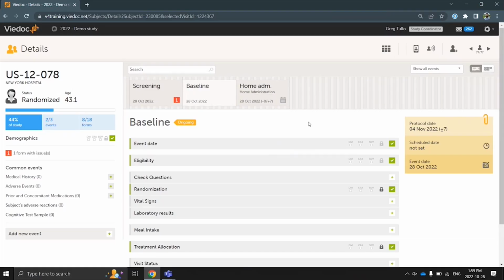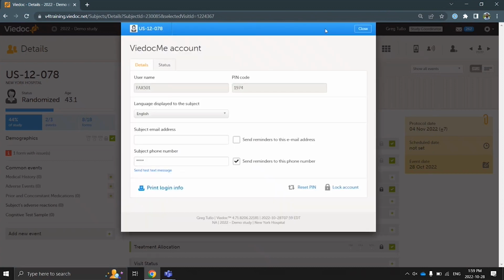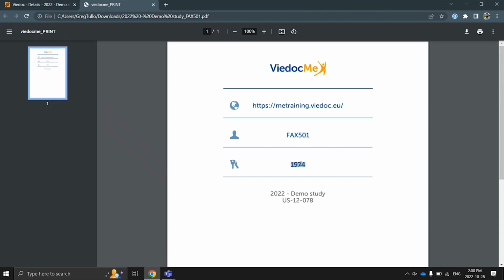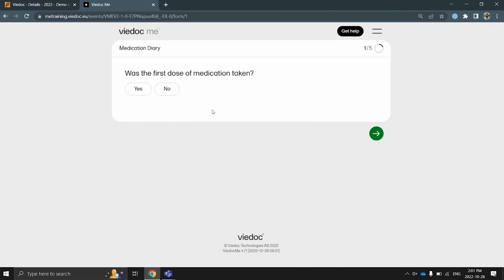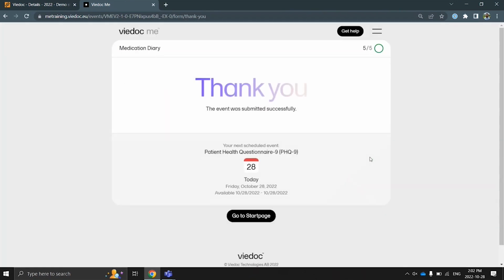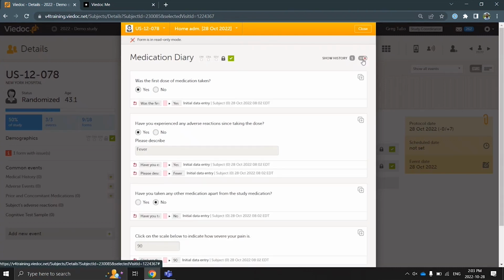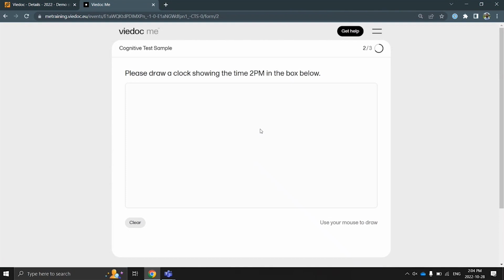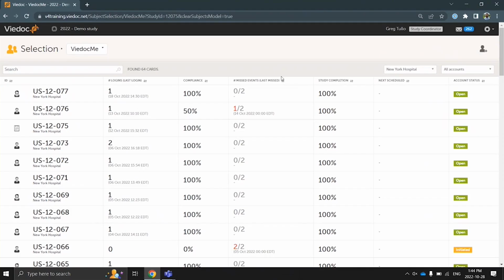Viedoc Me: How our ePRO/eCOA works